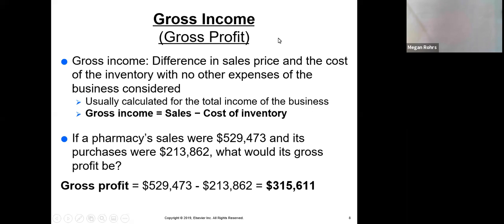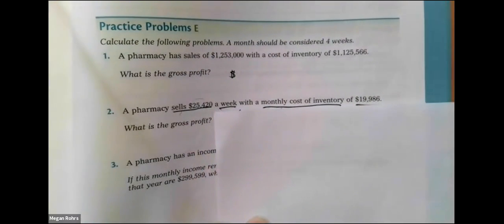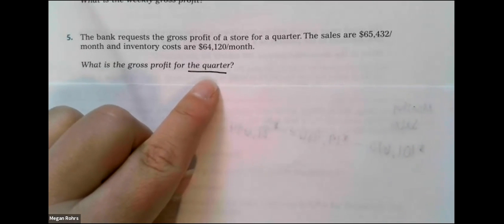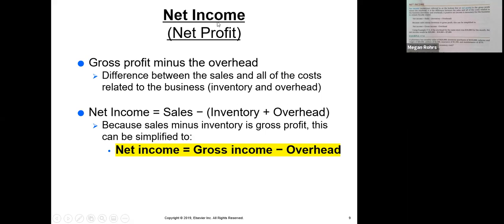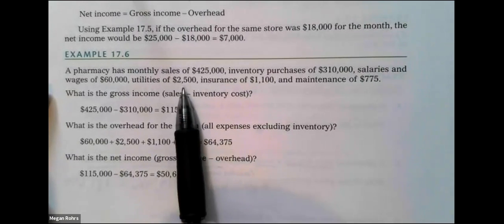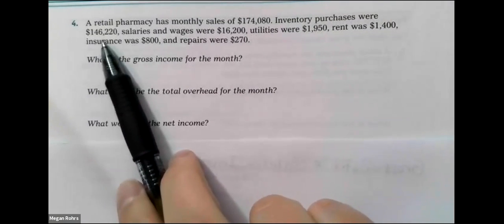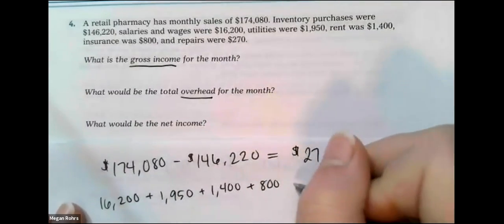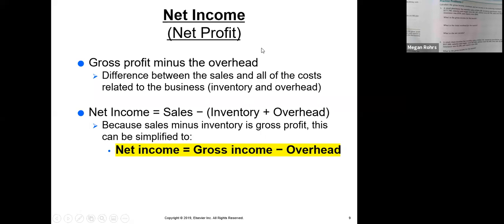Math Ch 17 Gross Income and Net Income